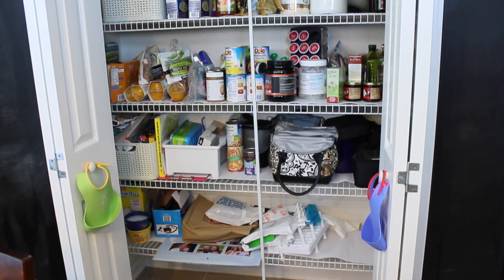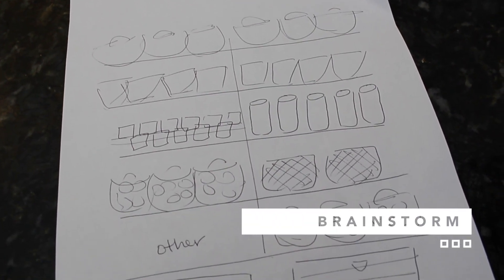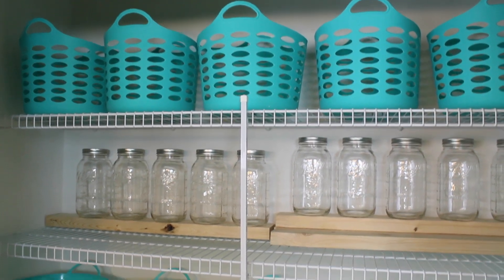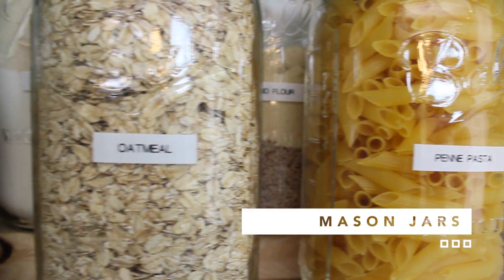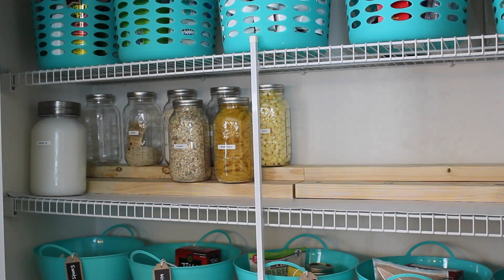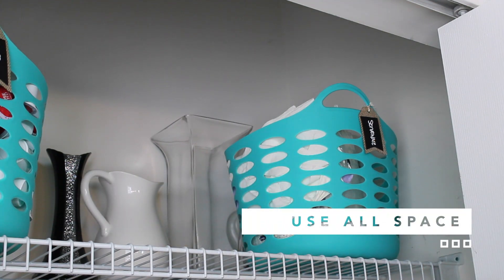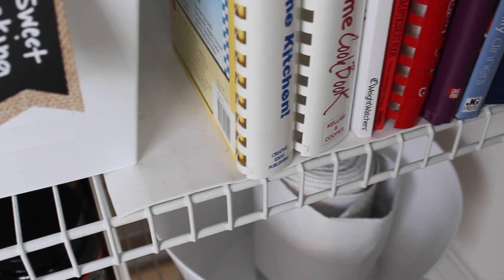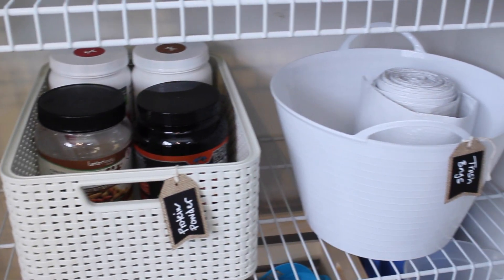How to organize a pantry | Cheap Makeover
Using Dollar Tree and very inexpensive products I completely makeover my friend's pantry on a budget under $80 (for EVERYTHING!)  Here are my best tips, tricks, and hacks if you want to organize your pantry, too!
1/2 Gallon Mason Jars
Pantry Shelf Liner
Chalk Pen

Write me at:
Kathryn "Doitonadime"
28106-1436